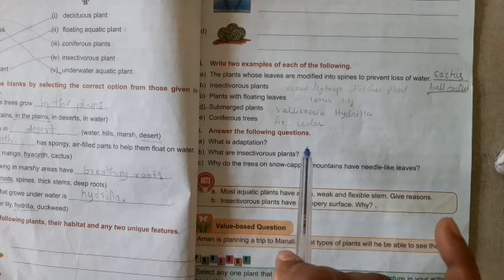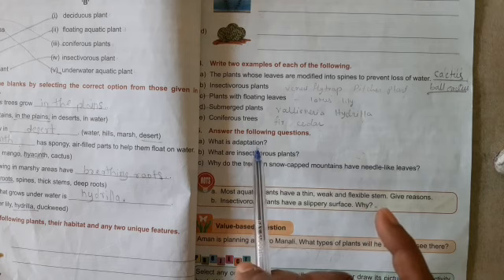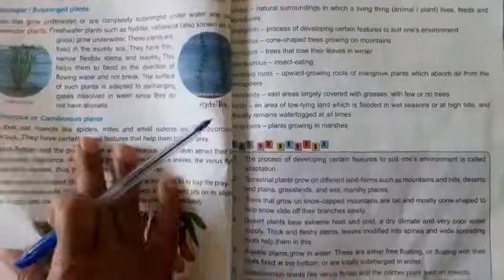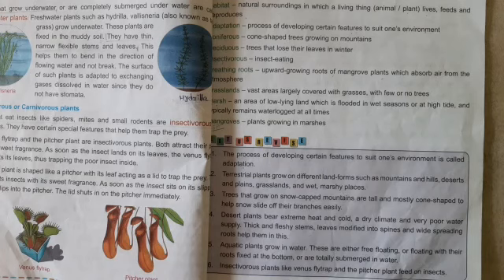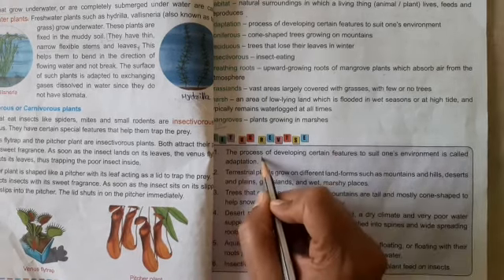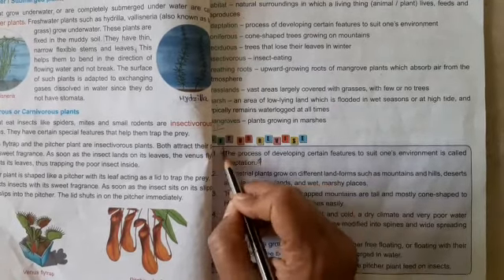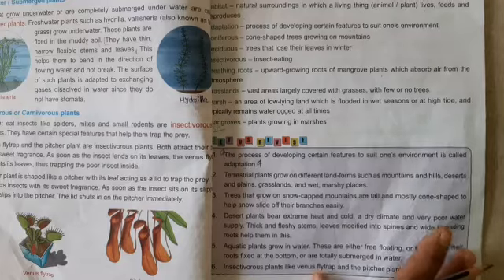4th class,Subject science Revision lesson 1,2